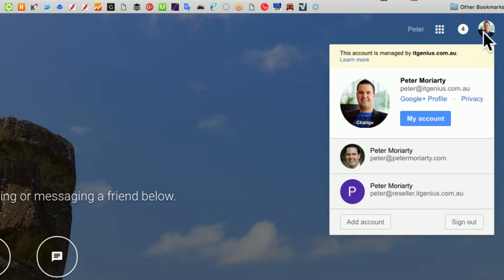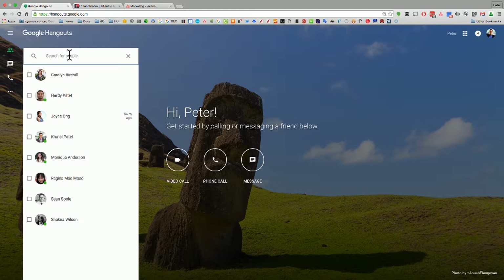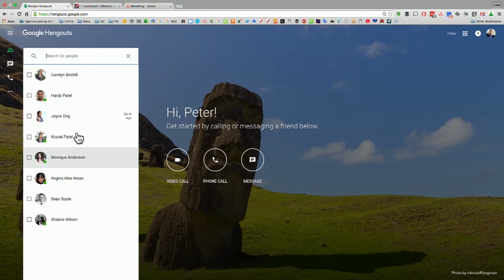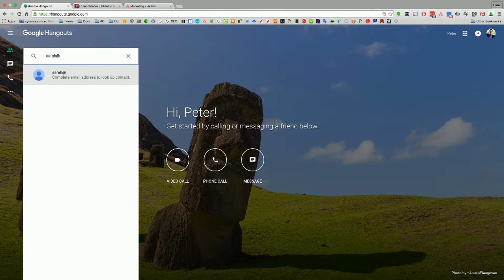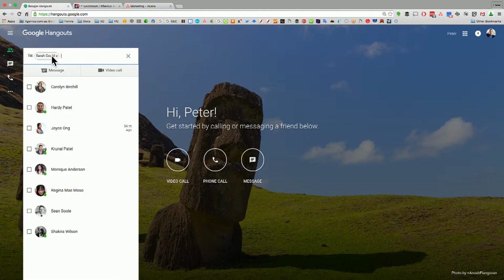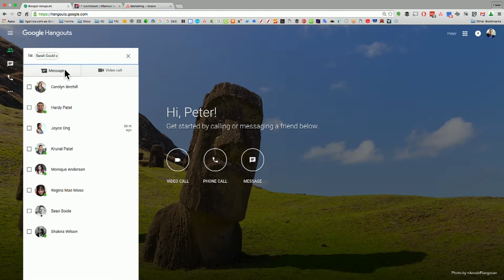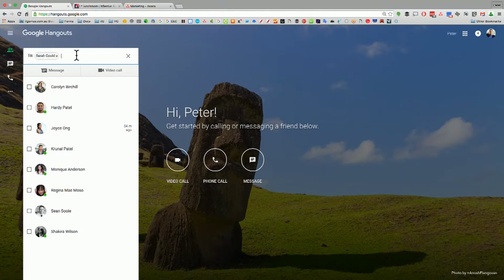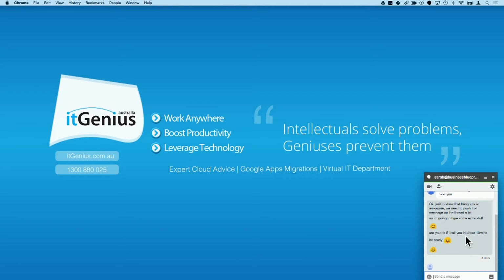Boost Internal Communication and Gain Engaged Employees PREVIEW by Bizversity.com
Technology has reshaped the way we communicate with each other. Join IT genius Peter Moriarty as he gives us a tour of the important technological tools of the trade to increase employee communication and engagement in the workplace.

 • How technology changed internal communication in the office
 • What communication tools can you use for your business
 • What is Google Hangouts and why it’s better than email
 • How to manage your tasks in the workplace with Asana
 • How to create meaningful conversations with Slack